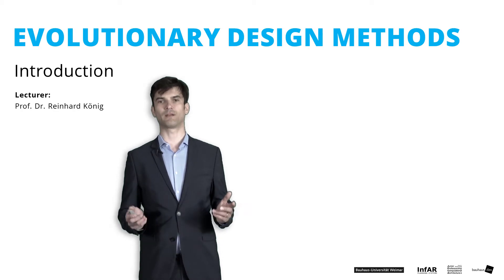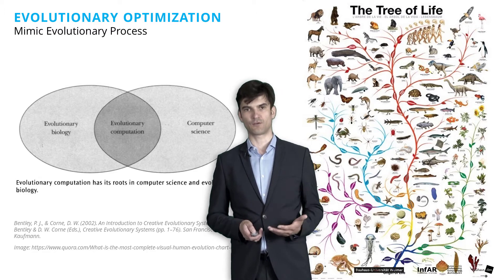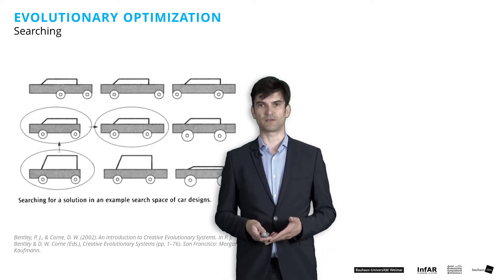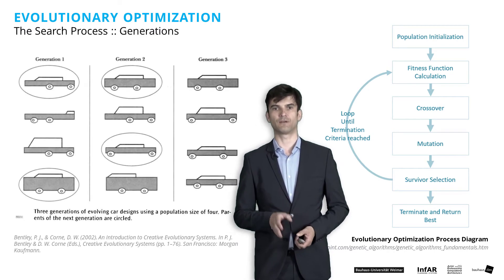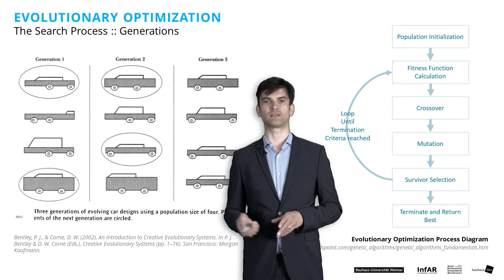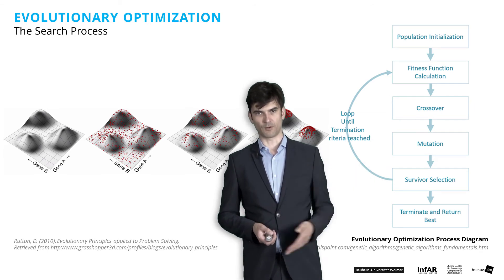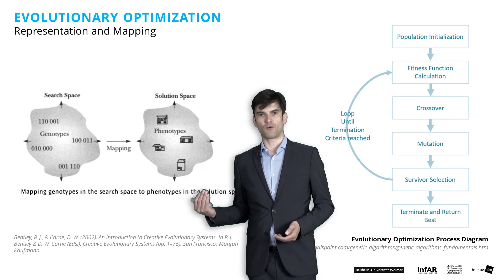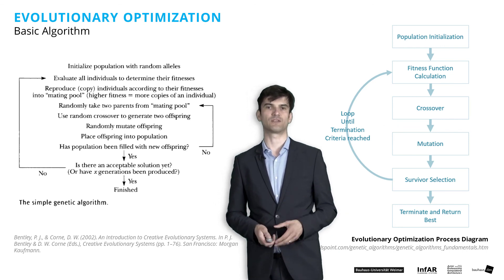EDM 01 :: Introduction to Evolutionary Design Methods